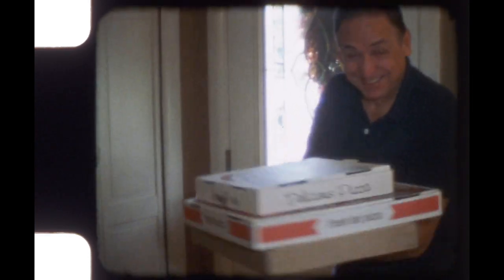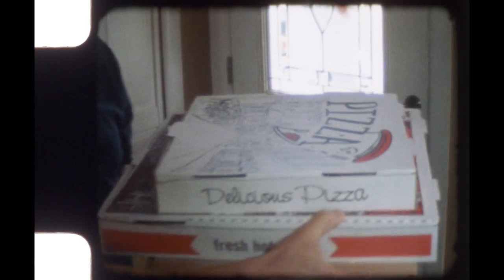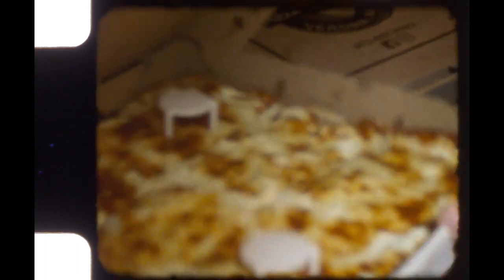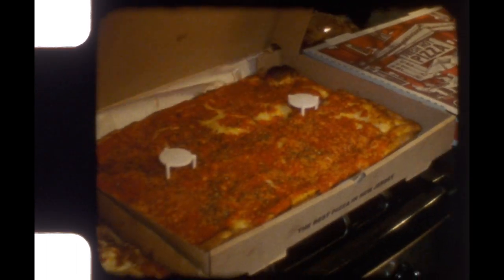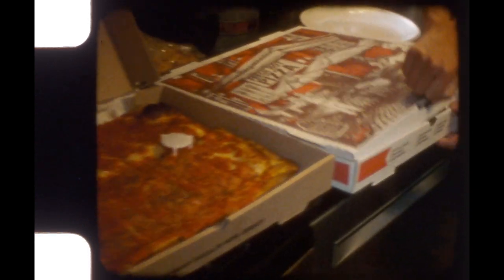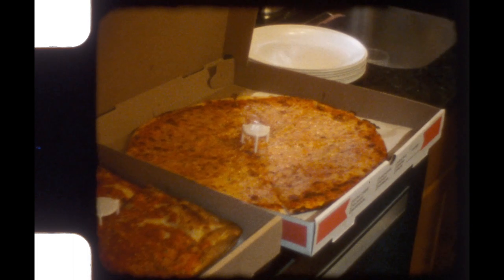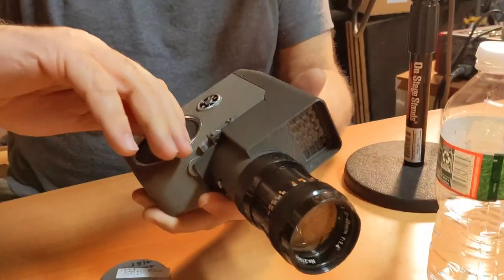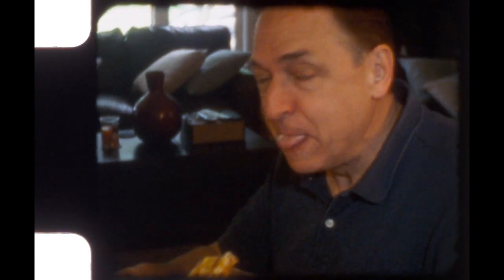8mm Roll Review - Kodak Ektachrome 100D Reversal / Canon Reflex Zoom 8 Camera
Michael Raso shoots 8mm Kodak Ektachrome in the 1959 Canon Reflex Zoom 8 camera. He gives an overview of shooting in mixed lighting and recording sound.